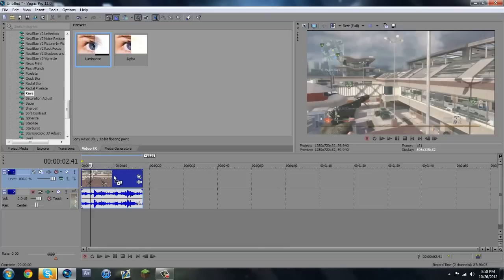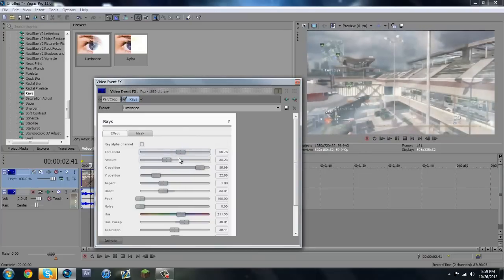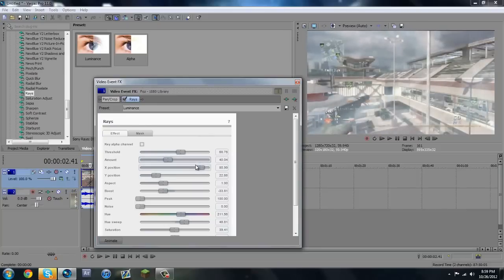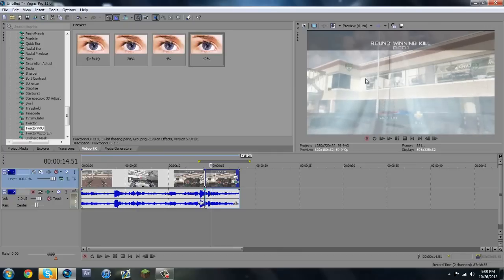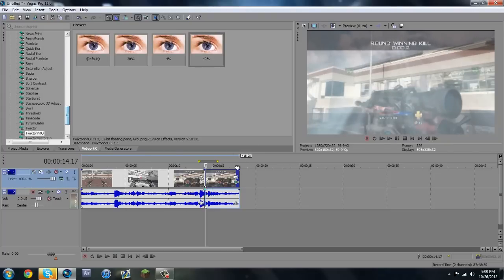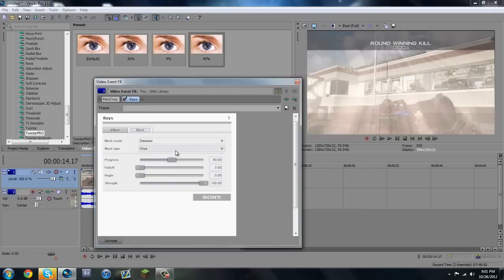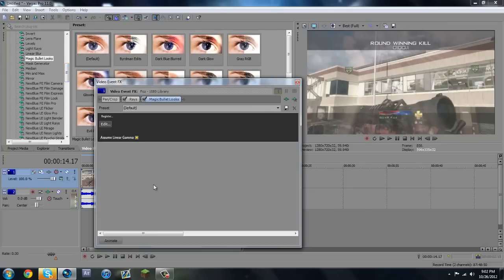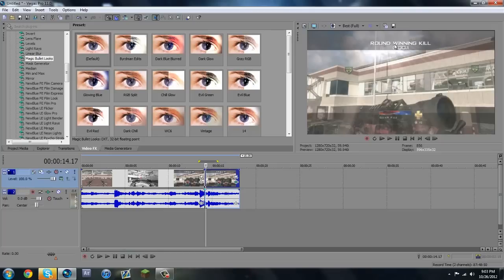Sony Vegas Light Rays Tutorial by Chuckperry503 [MARATHON 2]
Drop a like for this sick effect?